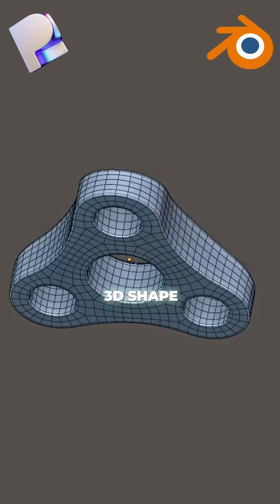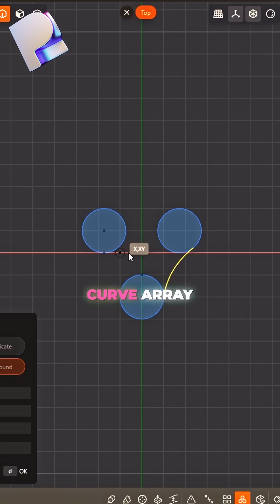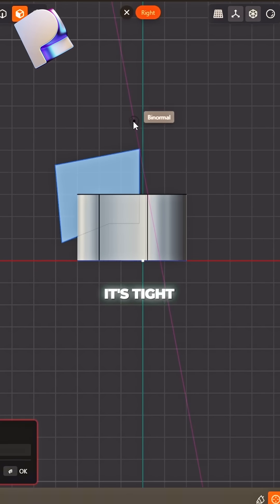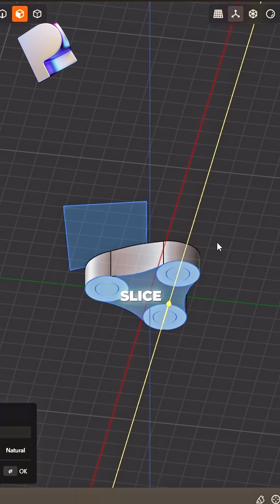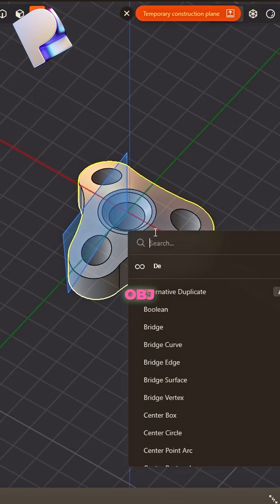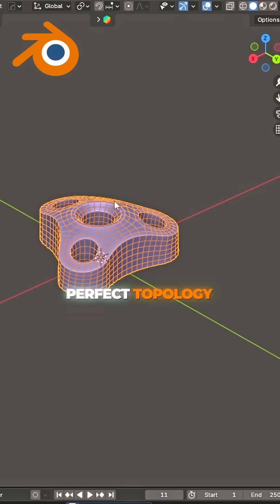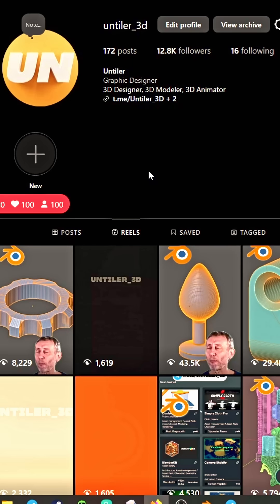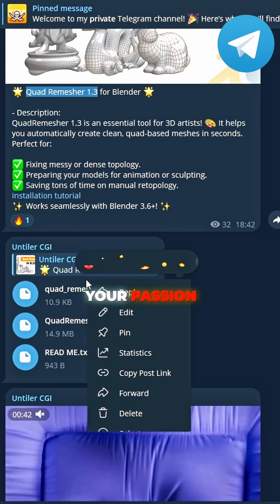🛠️ 3D Modeling Basics | Blender & Plasticity | Part 5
Learn the basics of 3D modeling using Blender & Plasticity! 🚀 In this step-by-step tutorial, we’ll create, cut, and remesh a clean 3D model. Perfect for beginners! 🔥

📥 Free addon link in profile!